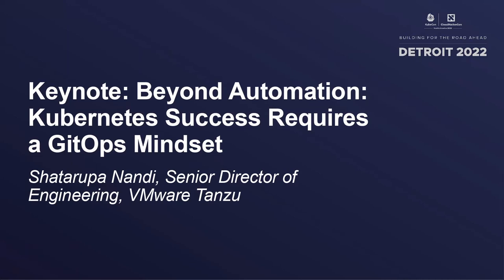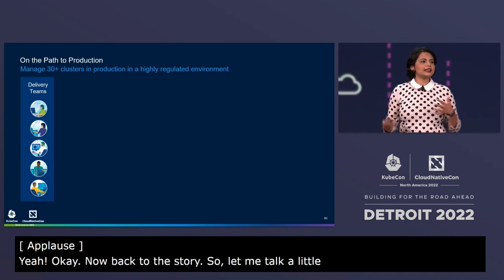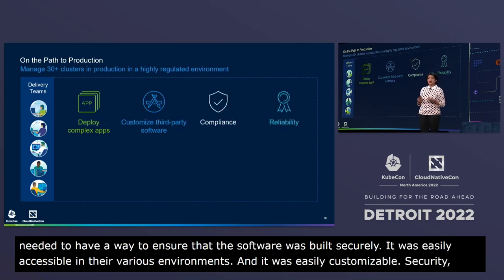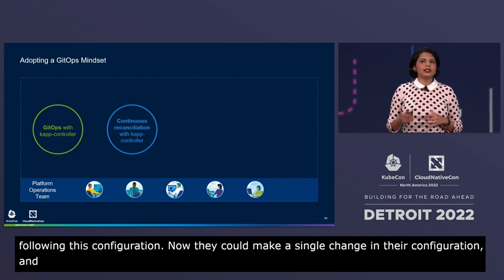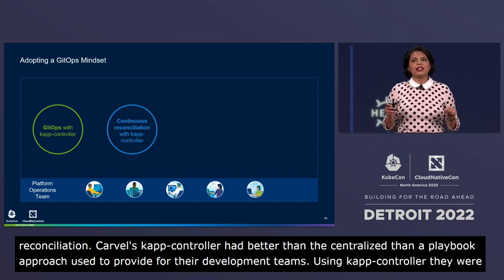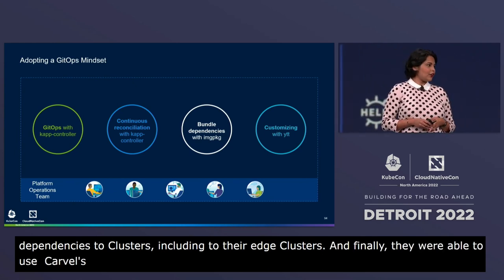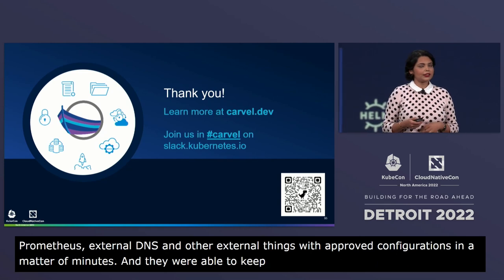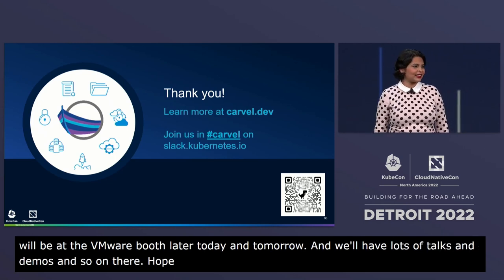Keynote: Beyond Automation: Kubernetes Success Requires a GitOps Mindset - Shatarupa Nandi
Keynote: Beyond Automation: Kubernetes Success Requires a GitOps Mindset - Shatarupa Nandi, Senior Director of Engineering, VMware Tanzu

Speakers: Shatarupa Nandi
As an industry we’ve come a long way to embrace automation. What once seemed like a scary proposition is now at the heart of a successful Kubernetes platform, and as we evolve as practitioners we’ve come to embrace GitOps to fully realize the value we can provide: value to the developer experience, security, and operations at scale across multiple environments.

In this talk, VMware's Shatarupa Nandi, will discuss how we can ship high quality software securely and repeatably on Kubernetes, and still keep developer experience simple. We'll discuss how the IT industry has embraced GitOps for applications, for 3rd party software, and for Kubernetes itself. We'll talk about how this mindset gives businesses a competitive edge and helps showcase IT’s strategic value and importance.